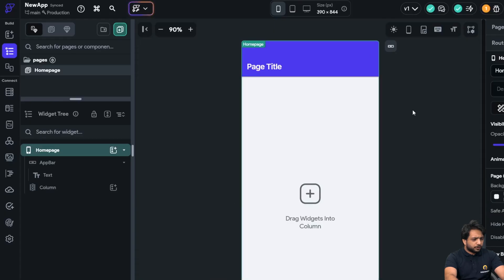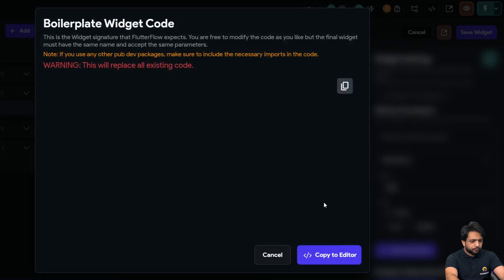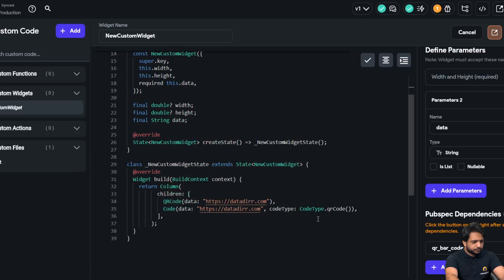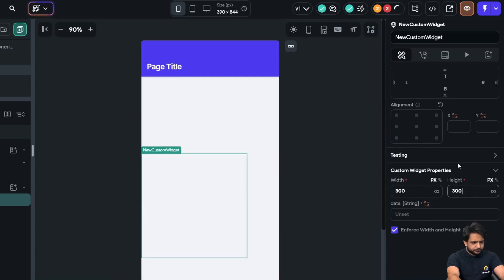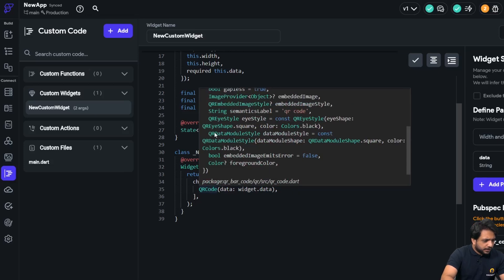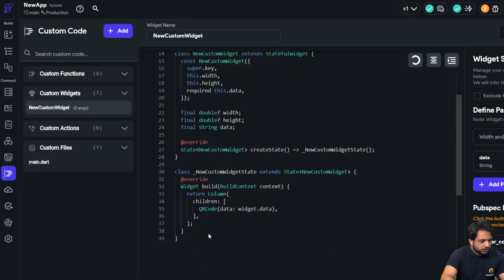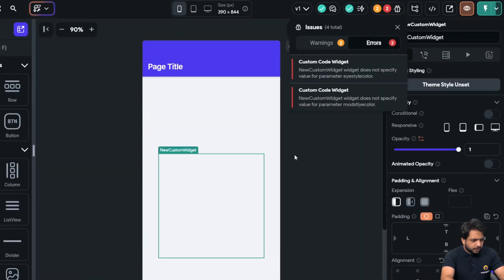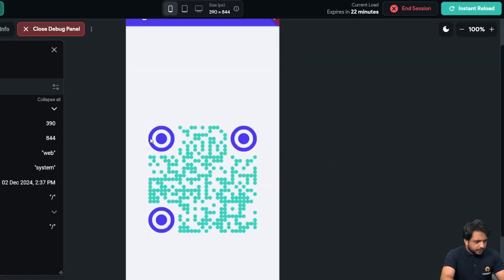Custom Widget in Flutter Flow | No Code Development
In this video, we will learn about creating a custom widget in Flutter Flow without writing any code. We will learn how to build, format, and style a QR code widget, and how to test it in your project.

We cover the entire process from start to finish, including setting up the skeleton code for custom widgets, adjusting widget properties, and ensuring the widget functions.

Timestamp:

00:00 - Introduction
00:58 - Agenda
01:15 - Creating QR code widget
02:48 - Skeleton Code for Custom Widget
04:39 - Formatting the QR Code widget
05:52 - Testing the widget
06:51 - Styling the QR code Widget
17:47 - Summary

 ✔SQL
 ✔Power BI
 ✔PowerApps
 ✔Power Automate
 ✔Digital Marketing
 ✔AI/ML
 ✔Snowflake
 ✔No Code Platforms
 ✔Programming